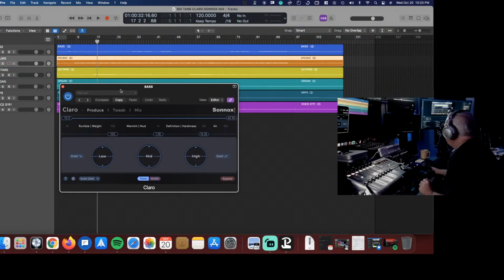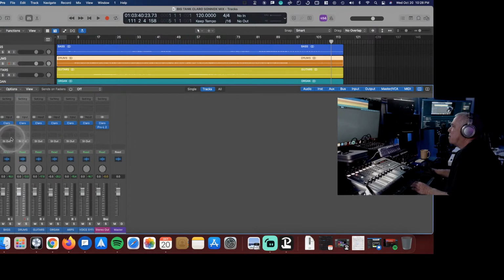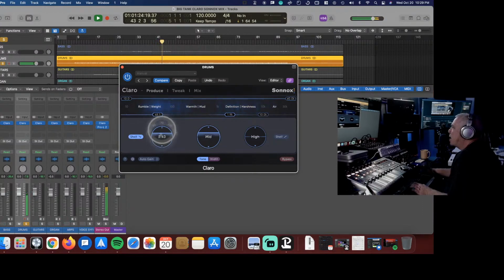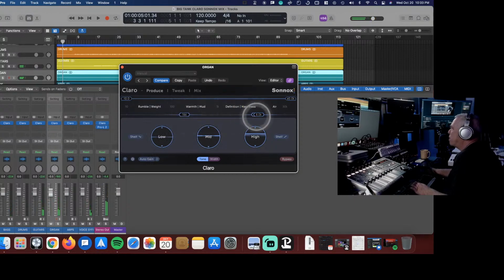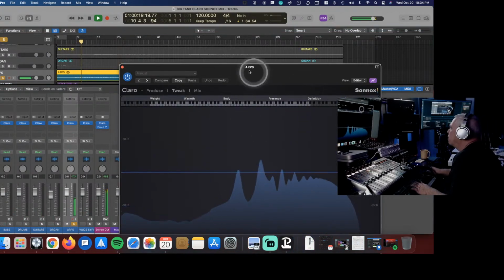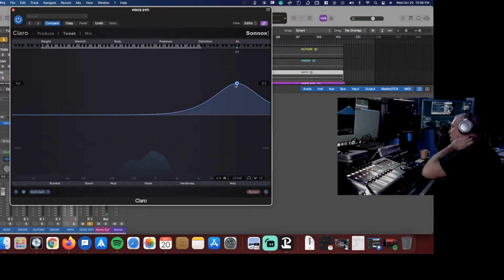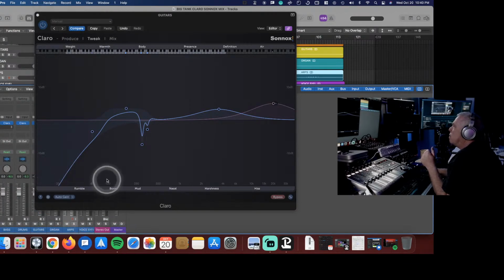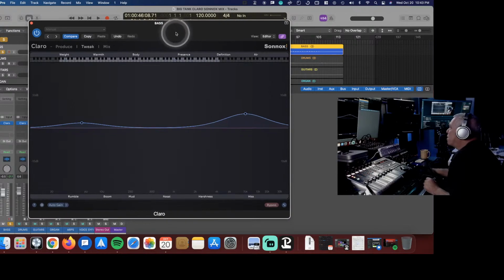Live In The Studio Testing CLARO BY SONNOX!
Live In The Studio Testing CLARO BY SONNOX. If you need something Mixed Or Mastered Head on over to The Mix Club